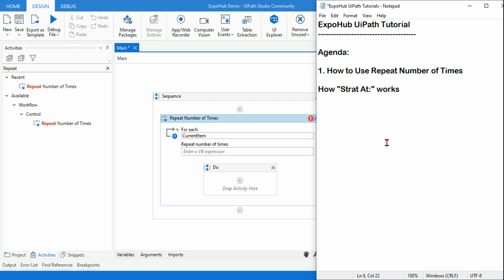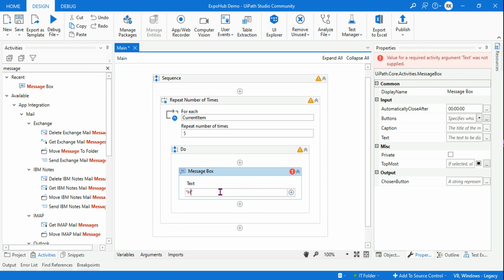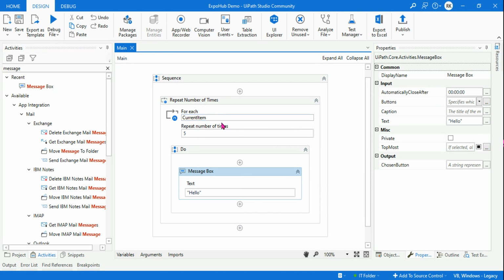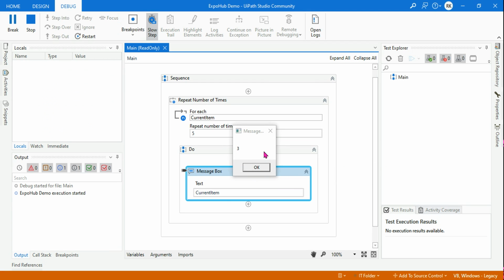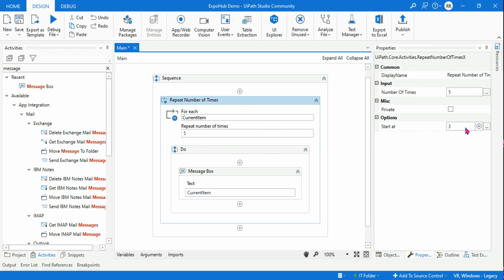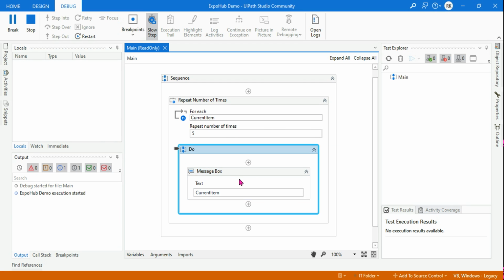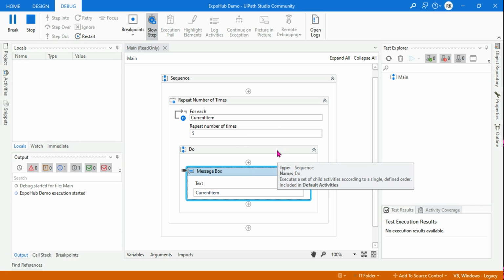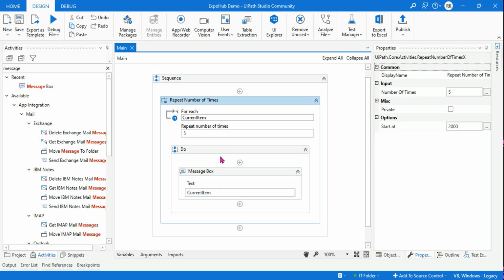UiPath Tutorial - Repeat Number of Times Activity Usage | ExpoHub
UiPath Tutorial on How to use the Repeat Number of Times Activity.

No more use of a manual counter variable. That has gone older fashion. UiPath has introduced a new activity known as Repeat Number of Times. This is easy and at the same time, one needs to understand how to use all the properties of this activity. There is a property called Start At in the Repeat Number of Activity. The actual usage is not known to everyone. Let us watch this video and understand it's complete usage.